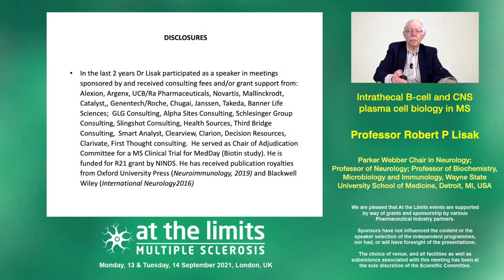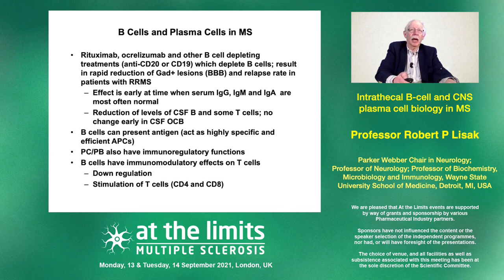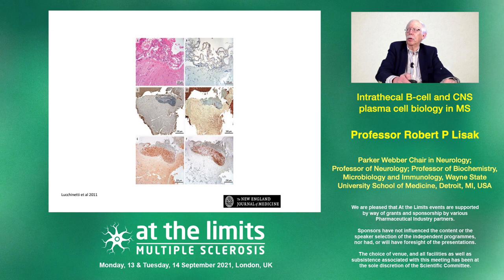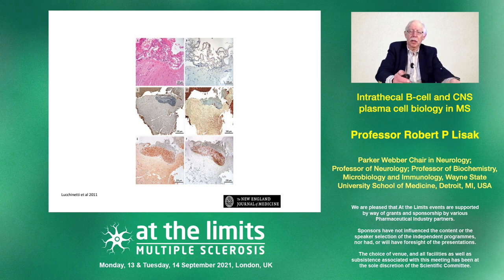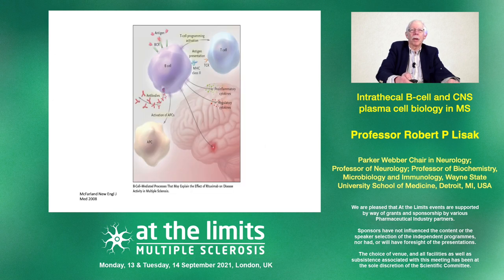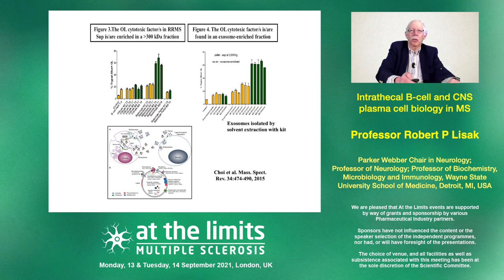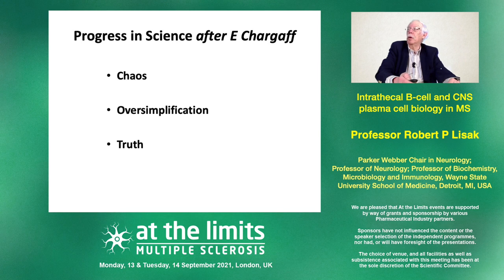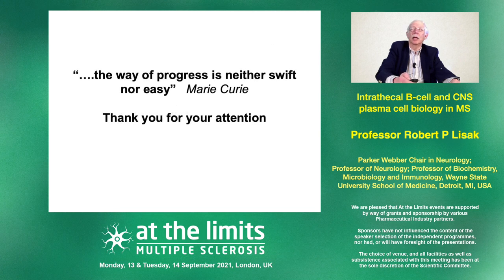Dr Robert Lisak - Intrathecal B-cell and CNS plasma cell biology in MS